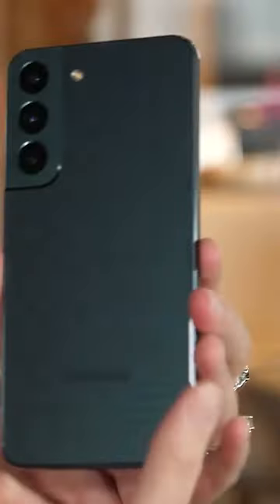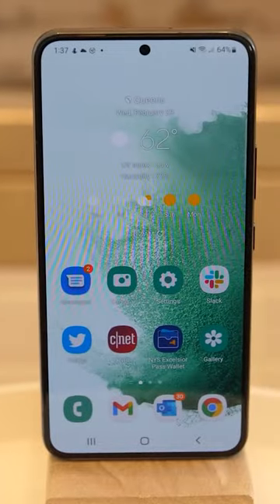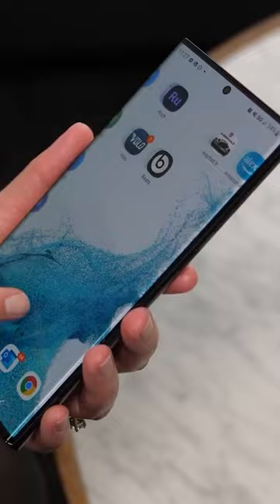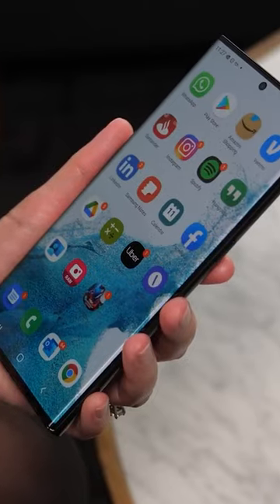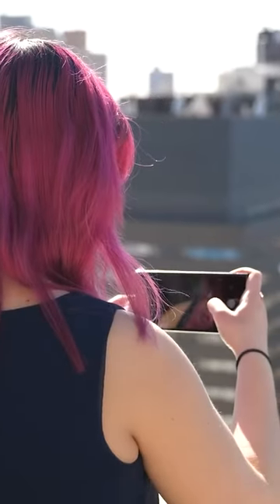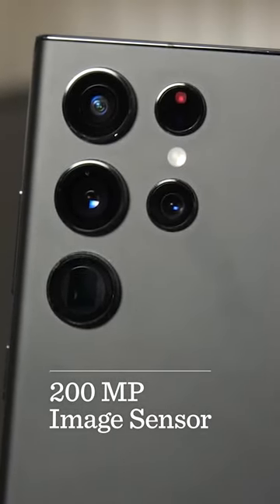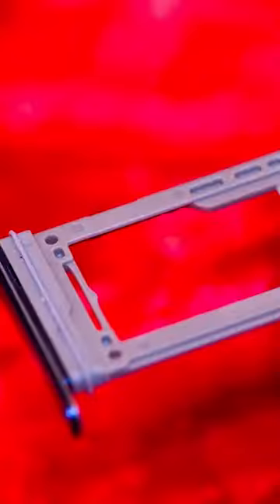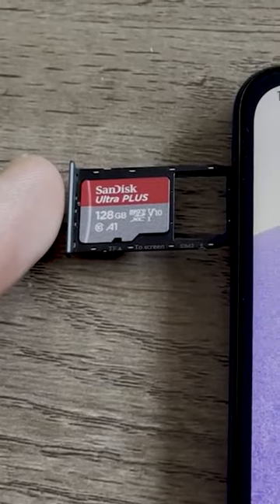Samsung S23 Event! What to Expect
Samsung's Unpacked event is right around the corner. This is what we expect to get announced in less than one minute